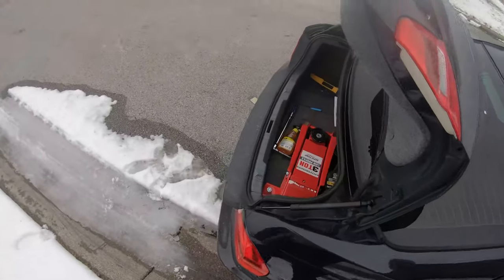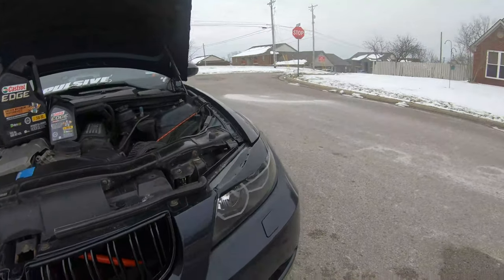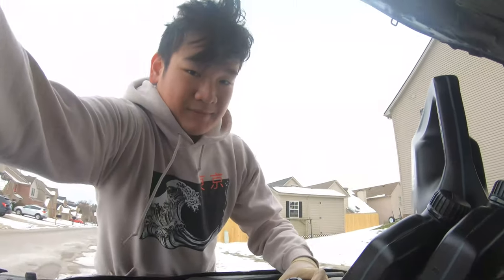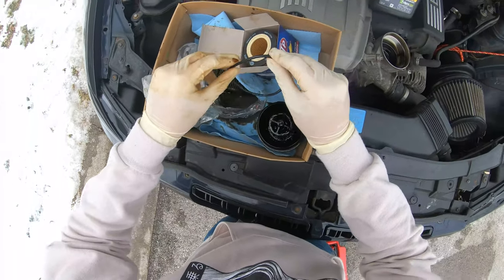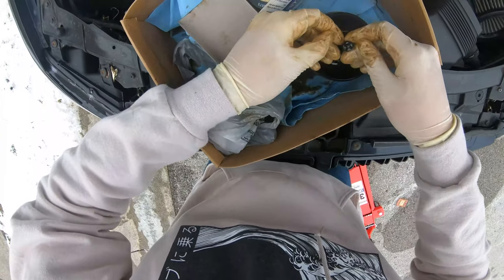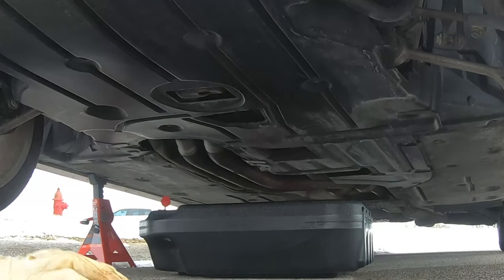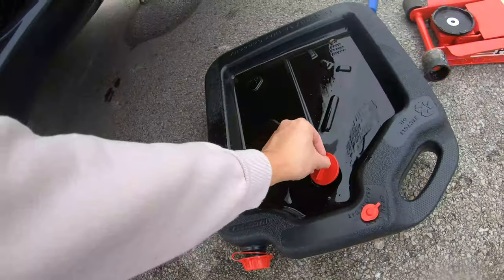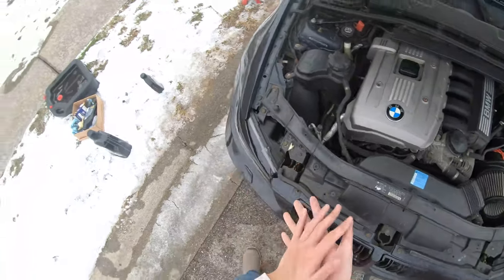16 yr Doing a Oil Change on a BMW - DIY Oil Change under $60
me doing my first oil change on my BMW E90 baby